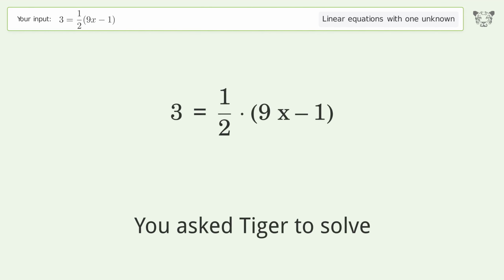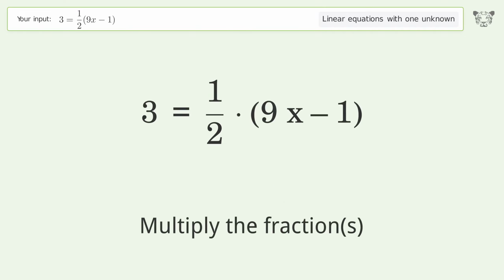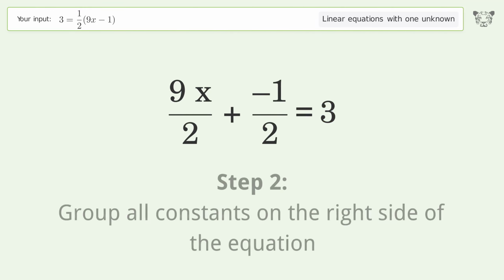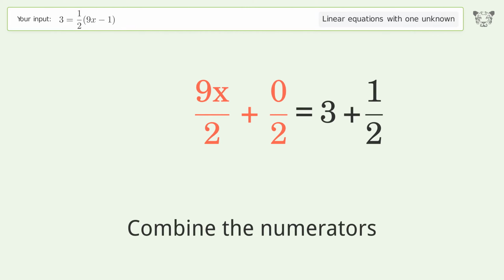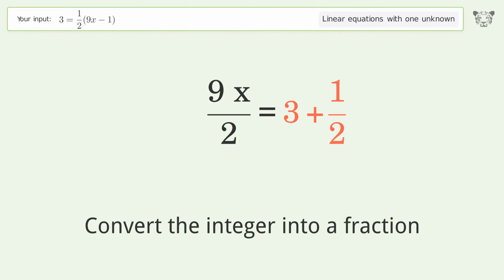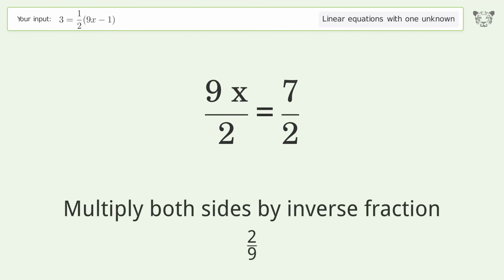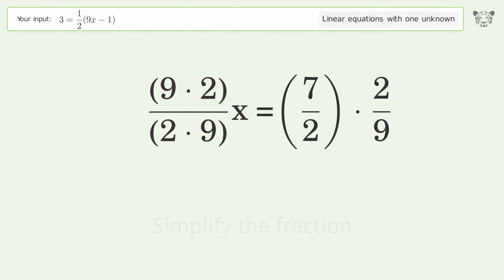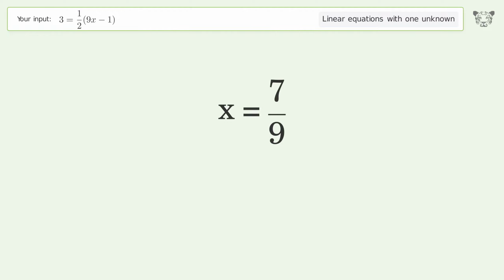Solve 3=1/2(9x-1): Linear Equation Video Solution | Tiger Algebra